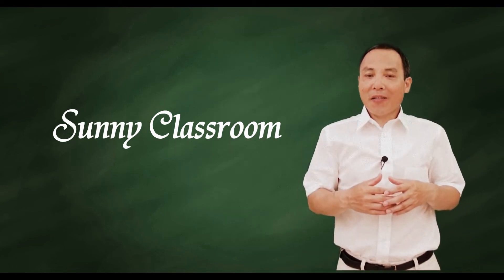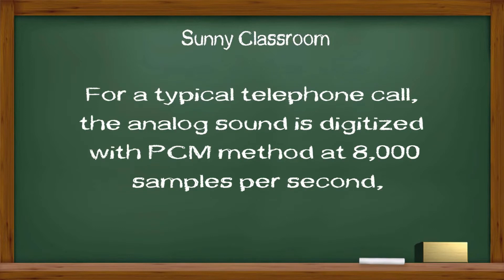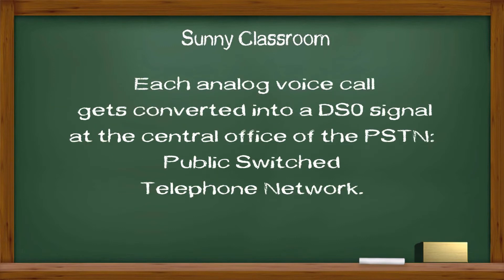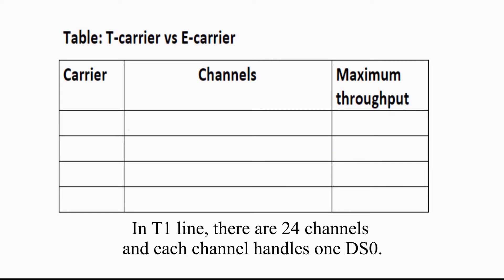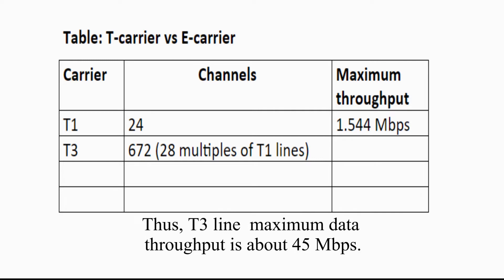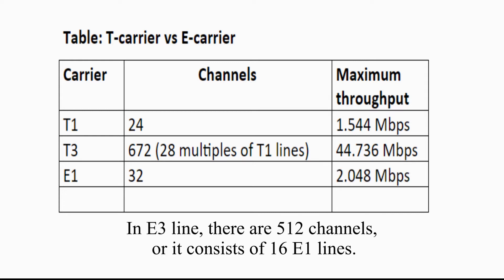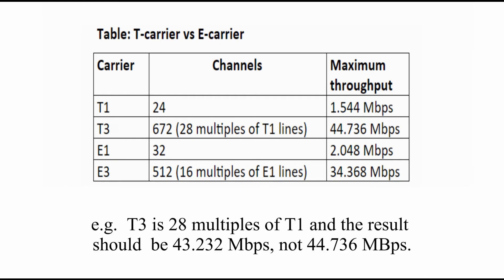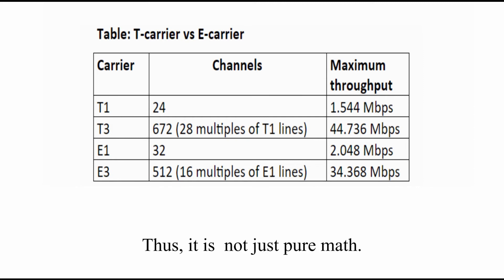DS0 - beginning of digital telephony (T1, T3, E1, E3)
In last video, we talked about PCM, pulse Code Modulation, a method used to convert analog signals, such as a telephone call, to digital signals. PCM is a basis for understanding today’s topic: Digital Signal 0, or DS0, which is a fundamental key for understanding digital telephony.
In this video, we will also discuss about T-carrier’s T1 line, T3 line and E-carrier’s E1 and E3 lines.

Sunny Classroom